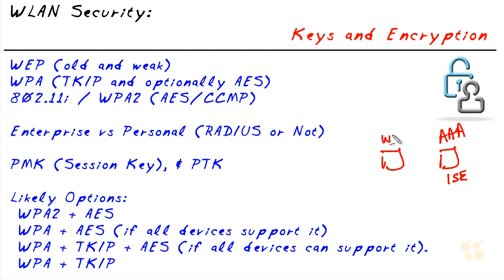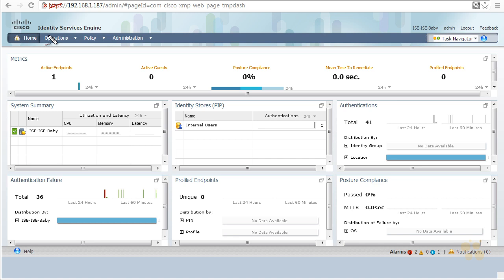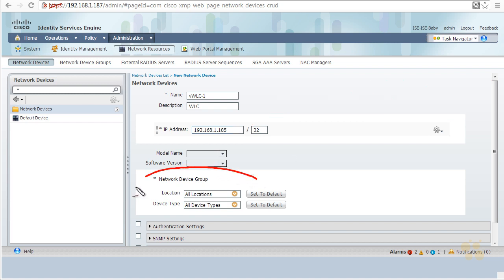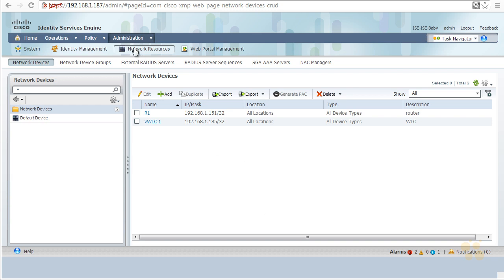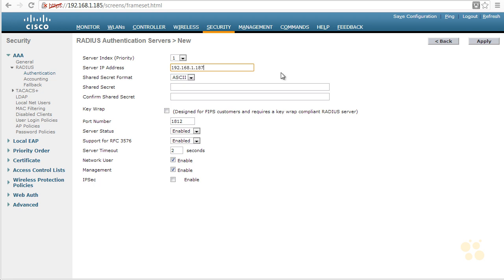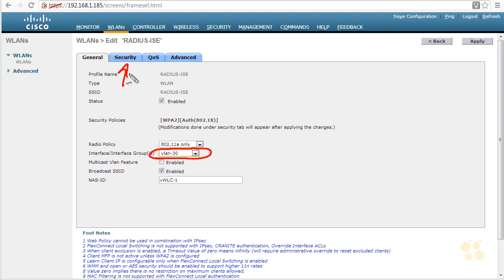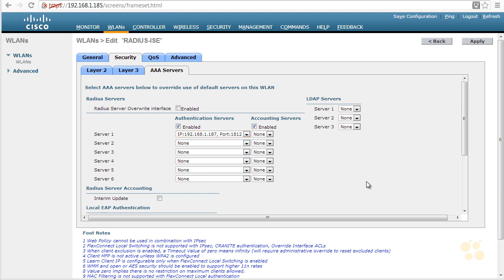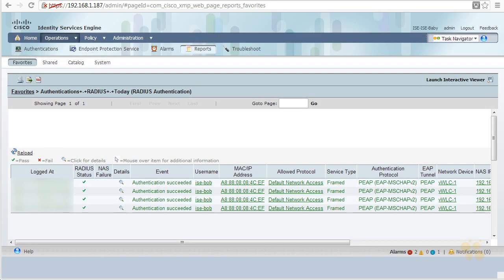27 - Step-by-Step Guide How to Implementing 802.11i Security | Wireless Networking Essentials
In this video, we'll provide you with a detailed walkthrough of how to implement the robust 802.11i security standard for your wireless network.

🔥 Course Overview 🔥
In this module, we'll guide you through the process of implementing 802.11i security, enhancing the protection of your wireless communications. Whether you're pursuing the CCNA Wireless certification or seeking to fortify your network security expertise, this module is essential for your success.

-Understand the significance of 802.11i security in wireless networks.
-Learn the components and stages involved in implementing 802.11i security.
-Explore the mechanisms used for key management and encryption in 802.11i.
-Gain insights into configuring network devices for 802.11i security.
-Discover best practices for successful 802.11i implementation and deployment.

This module is designed for IT professionals, network administrators, or anyone interested in implementing robust security measures for wireless networks. Whether you're a beginner or an experienced individual, this training will elevate your understanding of 802.11i security.

👨‍💻 Prerequisites 👩‍💻
A basic understanding of networking concepts, security fundamentals, and the topics covered in previous modules will be helpful for this module.

🔔 Stay Updated 🔔
We'll continue providing valuable content to support your learning journey.

Join our growing community of learners, where you can ask questions, share insights, and interact with fellow enthusiasts.

Our instructor is a seasoned expert in wireless networking and network security, bringing years of practical experience and a passion for teaching. You're in capable hands!

Thank you for joining us in this instructional video on implementing 802.11i security - a crucial aspect of Wireless Networking Essentials and Cisco CCNA Wireless 200-355 Training. Let's enhance your network security together in this module.